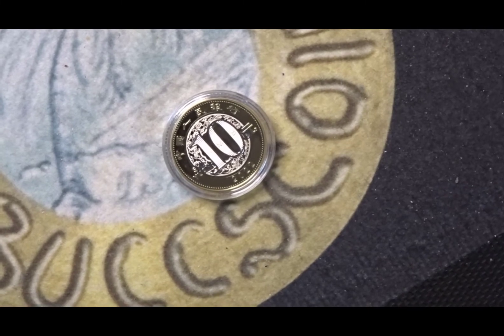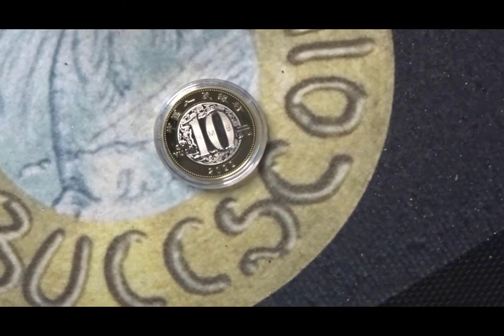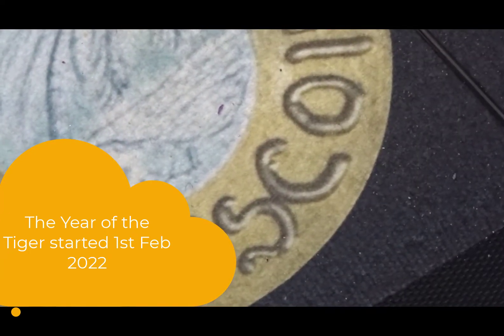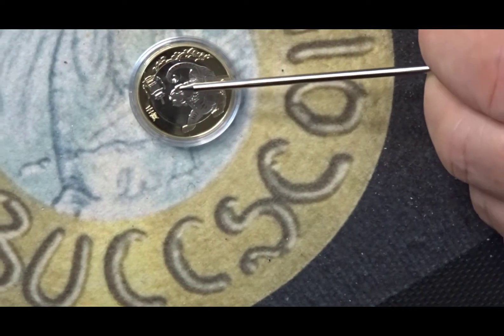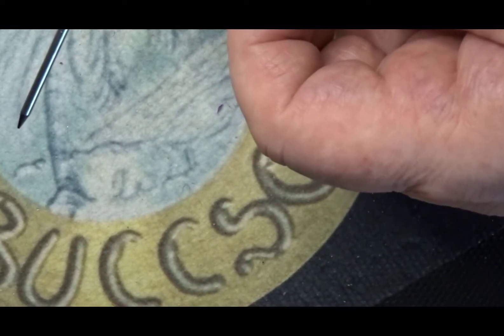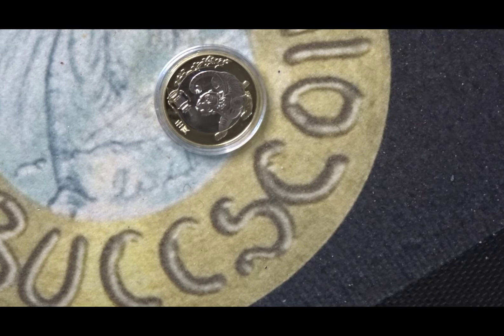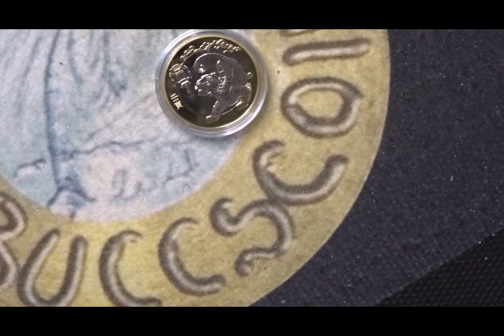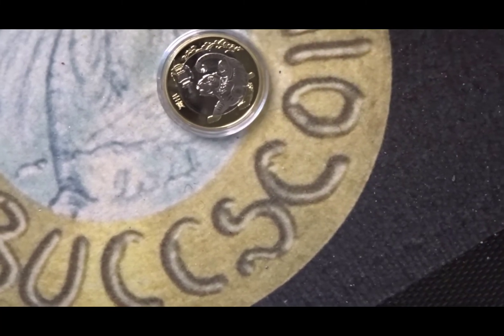Video 407 - 10 Yuan year of the Tiger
This video is a review of the Year of the tiger 10 yuan coin

Steve